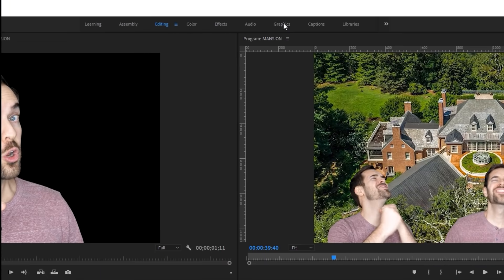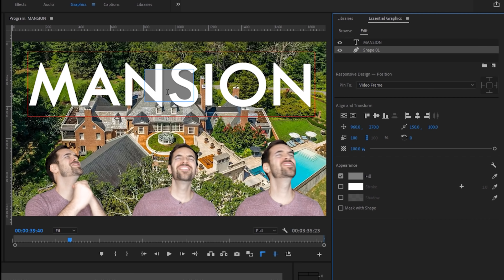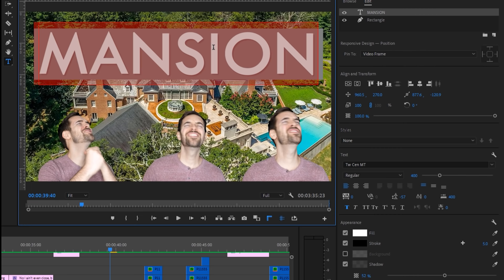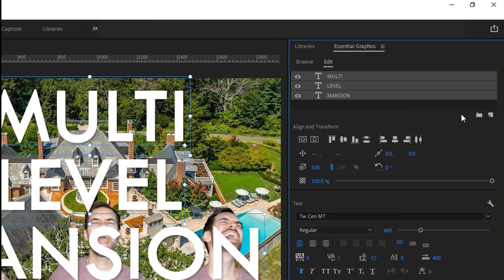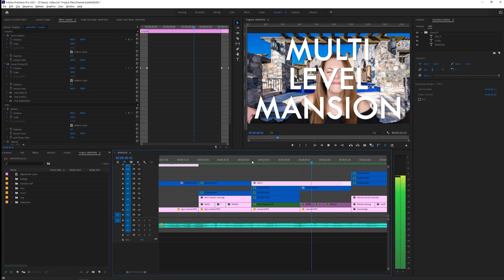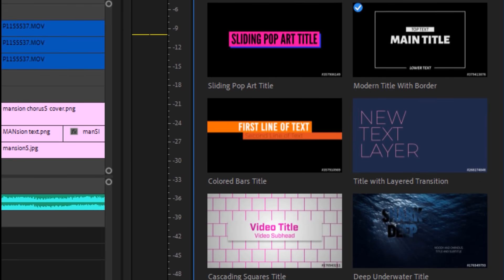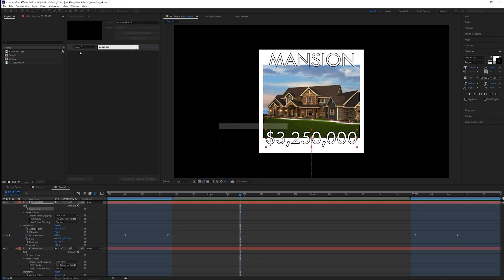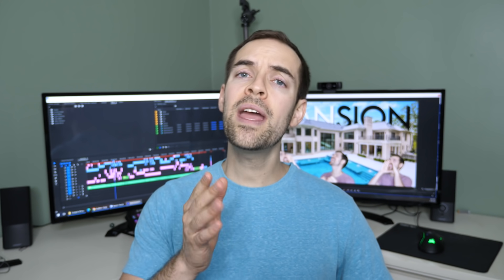How to Make Quick Titles & Graphics | Premiere Pro Tutorial w/ Jacksfilms | Adobe Video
Want to add text in Premiere Pro and learn how to create awesome motion graphics? Watch Part Two of our Premiere Pro tutorial series with Jacksfilms and see how he uses titles and graphics to create his latest video for a 48 Hour Film Festival! He'll show you his favorite Premiere Pro effects and workflow, and will help you take your freelance video editing to the next level!